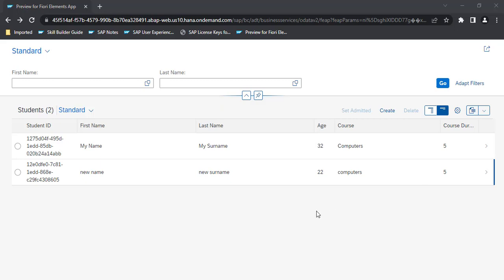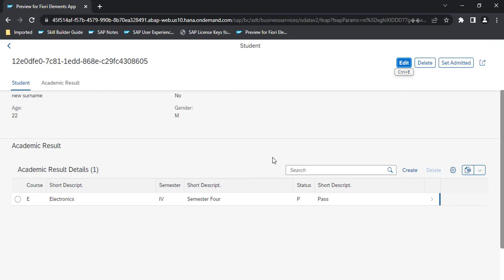Part 10 : ABAP Restful Application Programming Model - Adding Validations, Display Error on UI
In this video we are going to see how we can add Validations on screen and show any error messages on UI using ABAP Restful Application Programming Model

1. ABAP Restful Application Programming Model
2. ABAP Restful Application Programming
3. ABAP Restful Application Model
4. ABAP Restful
5. Restful Application Model
6. Restful Application ABAP
7. ABAP Restful Application
8. SAP Restful Application Model
9. SAP ABAP Restful Application Programming Model
10. What is ABAP Restful Application Programming Model
11. What is Restful Application Programming Model
12. What is ABAP Restful Application
13. What is ABAP Restful Application Model
14. Update multiple Records in ABAP Restful application programming model
15. Update multiple Records in ABAP Restful
16. Update multiple Records in Restful programming model
17. How to use change set in ABAP Restful application programming model
18. Instance Authorization
19. Authorization checks in ABAP RAP
20. Authorization checks in RAP
21. What is change set UI Annotation
22. ABAP CDS Metadata extension
23. ABAP CDS Entity View

Restful application
restful application programming
restful abap
restful ABAP
Restful ABAP
restful programming
Restful programming

cds views
abap views
Metadata extension
ABAP RAP
RAP
Restful ABAP